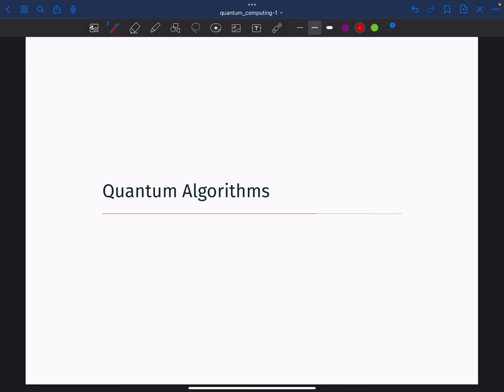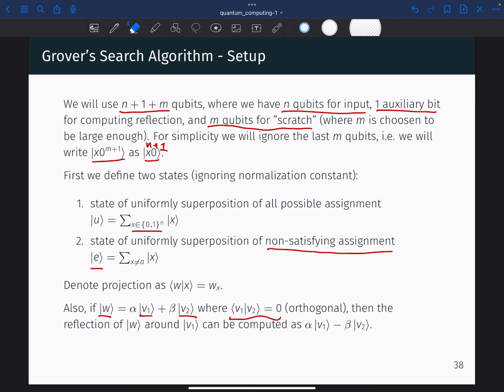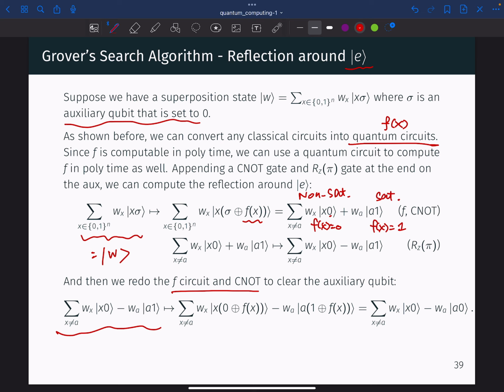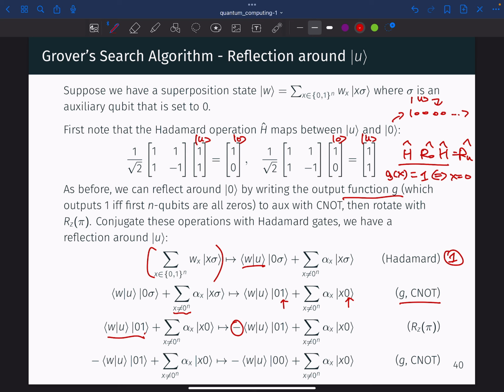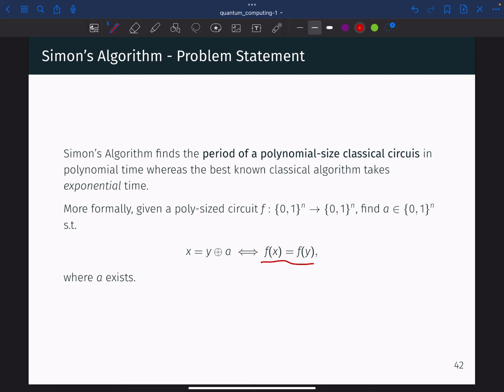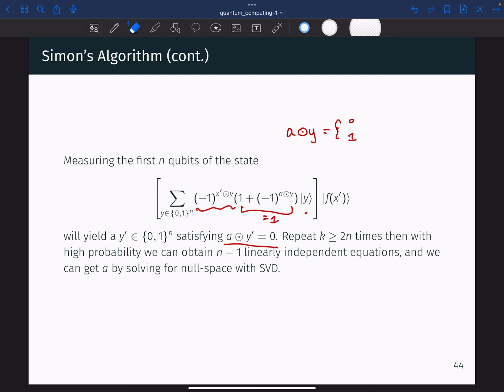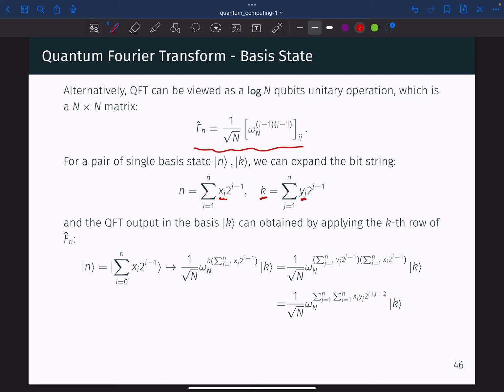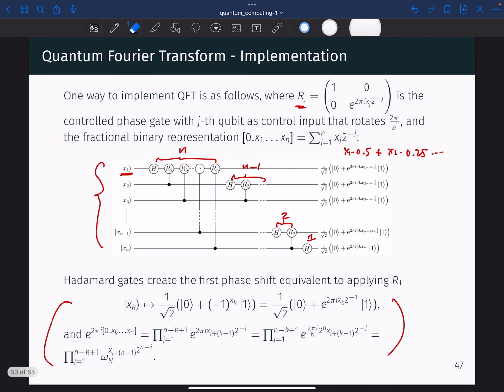CS5230 presentation - quantum computing 2